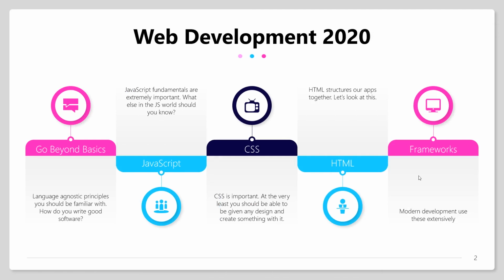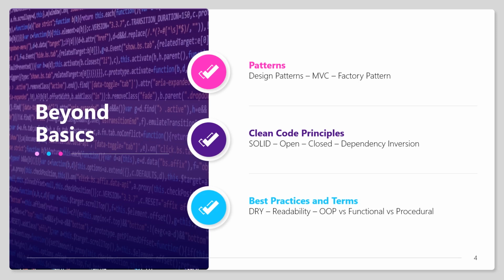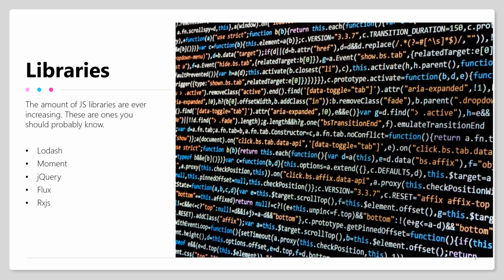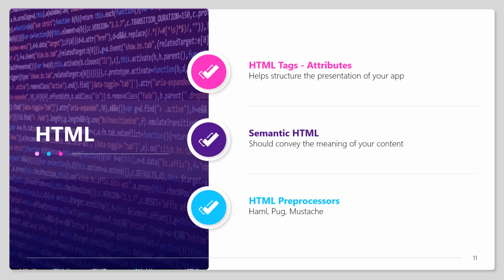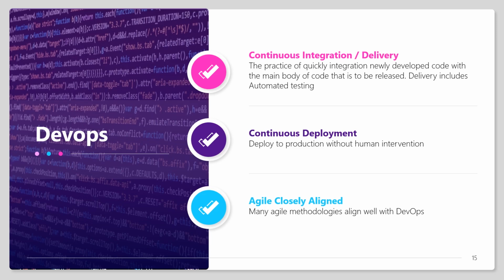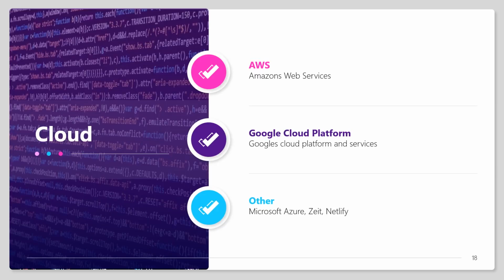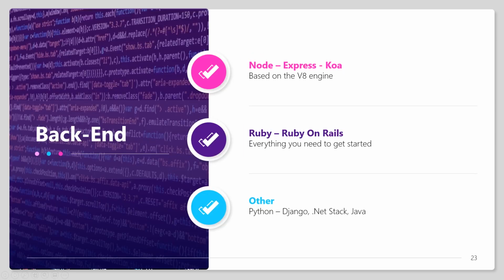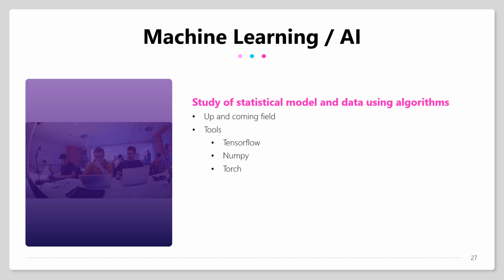The Complete Web Development Guide For 2020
What technologies should you know for Web Development in 2020? What JavaScript frameworks should you know? What technologies should you look out for in the future (including ML). In this video I discuss this and more !

Links